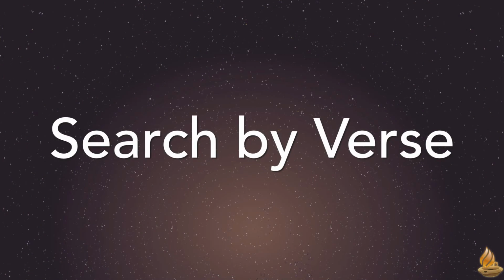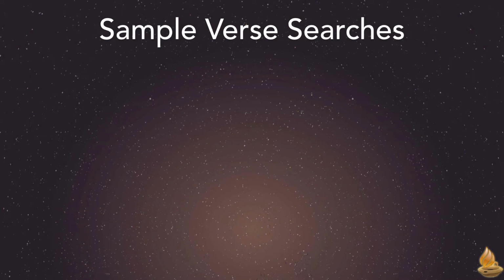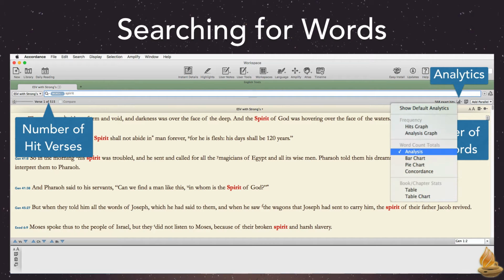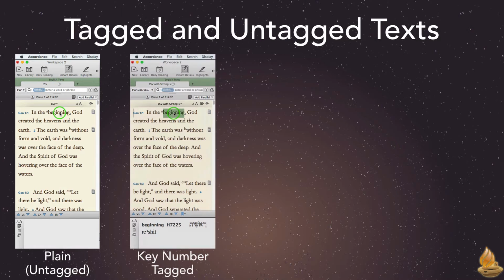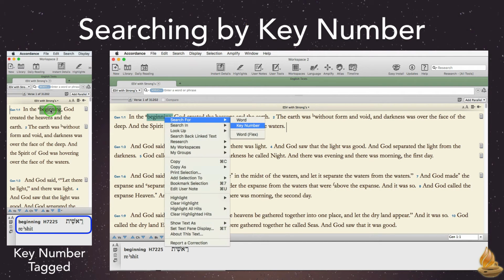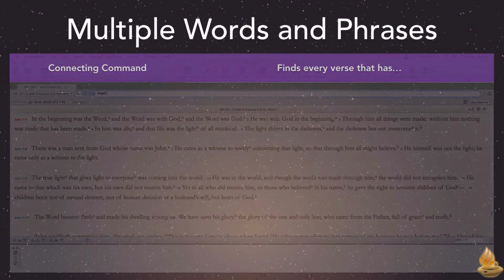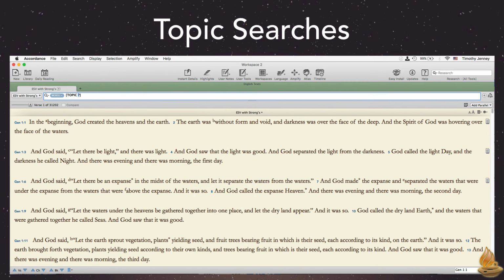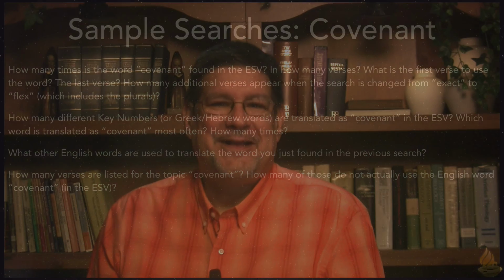Searching Bibles & Texts (Lighting the Lamp Video Podcast #136)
Searching the Bible for verses, words, and topics is a fundamental study technique. Accordance makes it faster and more accurate. Join Dr. J as he demonstrates how to do all of these kinds of searches—and how to check your results. [Accordance 11: Basic]